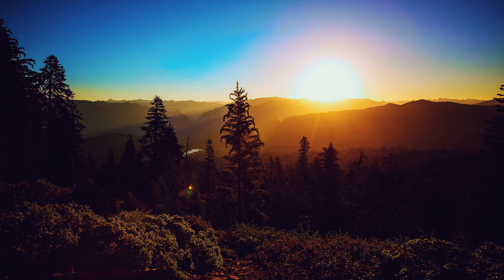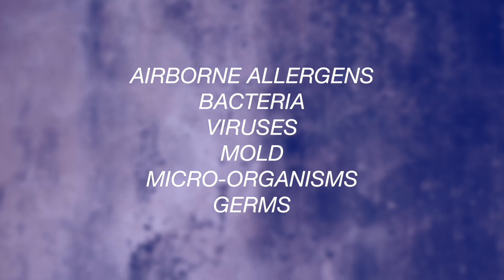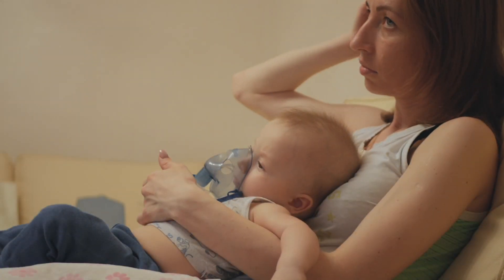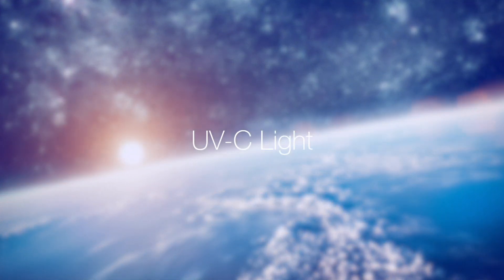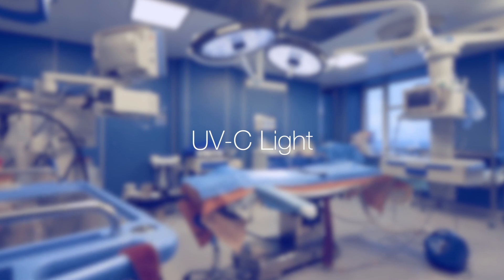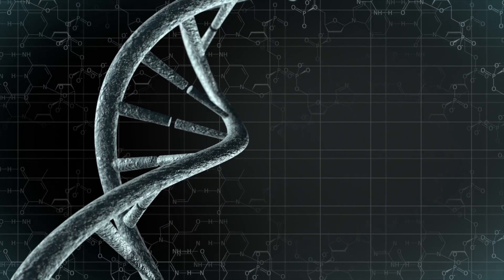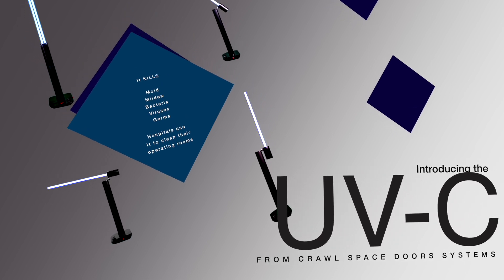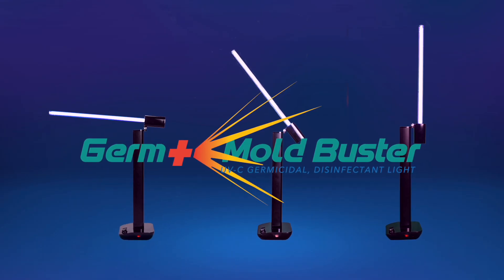The Germicidal and Disinfectant UVC Lamp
This video is about the Germ & Mold Buster UVC Light and how it kills germs for more information go

We at CS Products, LLC have developed a UVC lamp that can be used in medical offices and homes to kill pathogens. Hospitals have been using the same UVC light wavelength, 254 nm, technology for years to kill germs, viruses, bacteria, and mold. Hospitals spend up to $100,000 for robot style, UVC lights used to sterilize patient and operating rooms.